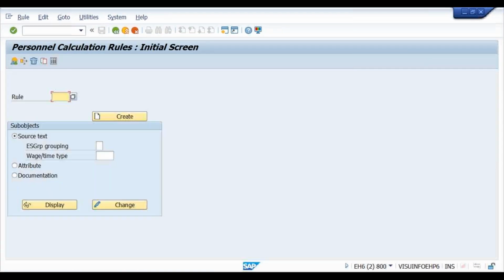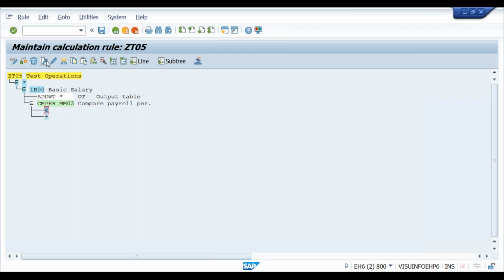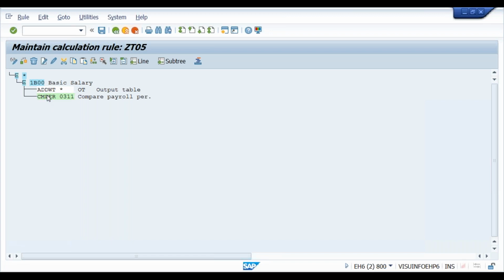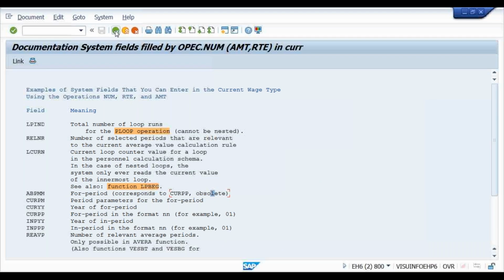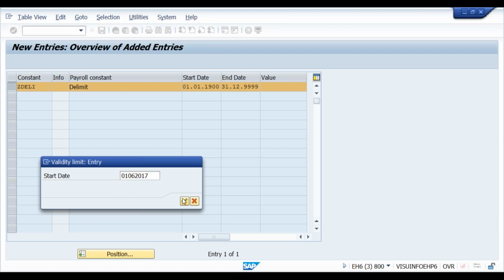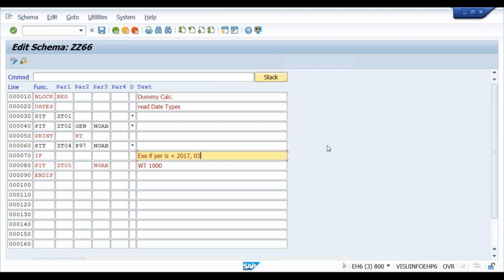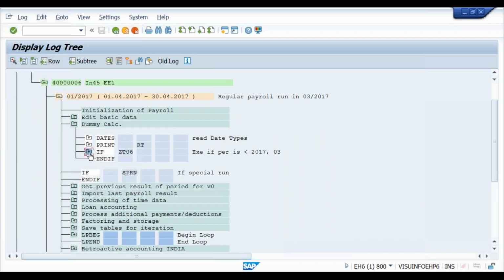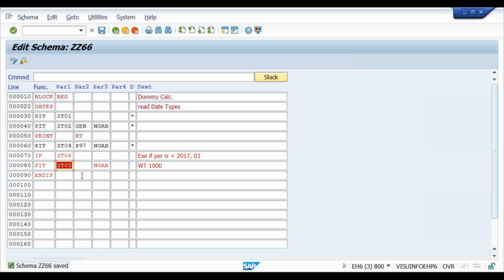SAP HR/HCM: Schema Class9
LearnHCM is One-Stop hub for all HRIS technologies trainings